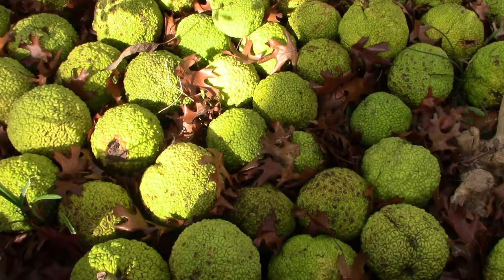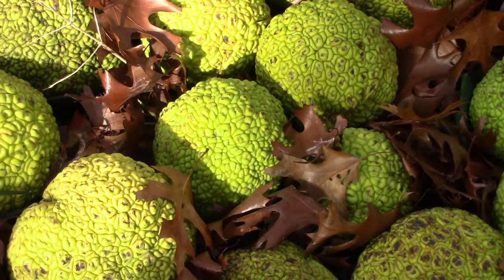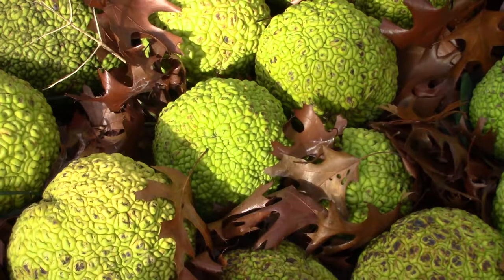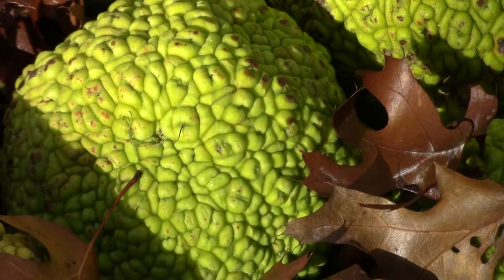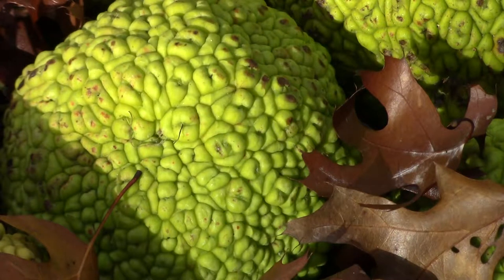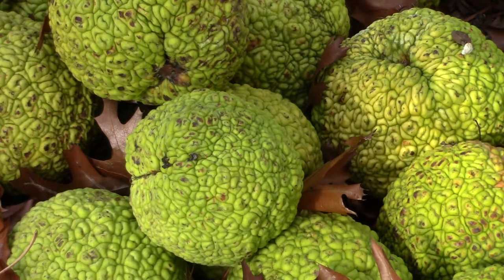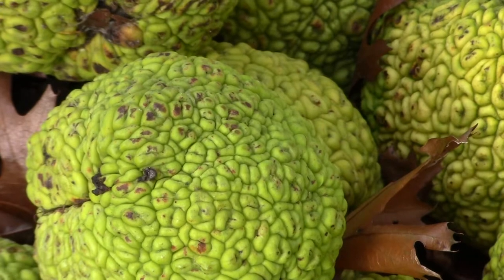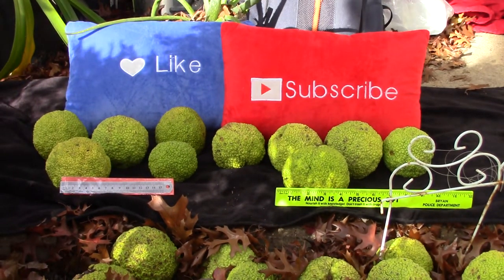Osage Orange Health Benefits in Description Uses Tree Wood Fruit Maclura Pomifera Hedge Horse Apple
Description of uses of Osage orange Maclura Pomifera as a tree, wood and fruit. Links to buy fruit and similar equipment in making this video below. Link to this video

The Osage orange is commonly used as a tree row windbreak in prairie states, which gives it one of its colloquial names, "hedge apple".[3] It was one of the primary trees used in President Franklin Delano Roosevelt's "Great Plains Shelterbelt" WPA project, which was launched in 1934 as an ambitious plan to modify weather and prevent soil erosion in the Great Plains states, and by 1942 resulted in the planting of 30,233 shelterbelts containing 220 million trees that stretched for 18,600 miles (29,900 km).[24] The sharp-thorned trees were also planted as cattle-deterring hedges before the introduction of barbed wire and afterward became an important source of fence posts.[9][25] In 2001, its wood was used in the construction in Chestertown, Maryland of the Schooner Sultana, a replica of HMS Sultana.[26]

The heavy, close-grained yellow-orange wood is dense and prized for tool handles, treenails, fence posts, and other applications requiring a strong dimensionally stable wood that withstands rot.[3][27] Although its wood is commonly knotty and twisted, straight-grained Osage orange timber makes good bows, as once used by Native Americans.[3] John Bradbury, a Scottish botanist who had traveled the interior United States extensively in the early 19th century, reported that a bow made of Osage timber could be traded for a horse and a blanket.[10] Additionally, a yellow-orange dye can be extracted from the wood, which can be used as a substitute for fustic and aniline dyes. At present, florists use the fruits of M. pomifera for decorative purposes.[28]

When dried, the wood has the highest BTU content of any commonly available North American wood, and burns long and hot.[29][30][31]

Unlike many woods, Osage orange wood is durable, making good durable fence posts.[3] They are generally set up green because the dried wood is too hard to reliably accept the staples used to attach the fencing to the posts. Palmer and Fowler's Fieldbook of Natural History 2nd edition, rates Osage orange wood as being at least twice as hard and strong as white oak (Quercus alba). Its dense grain structure makes for good tonal properties. Production of woodwind instruments and waterfowl game calls are common uses for the wood.[32]

Although Osage oranges are commonly believed to repel insects, there is insufficient evidence to support this. Research has shown that compounds extracted from the fruit, when concentrated, may repel insects. However, the naturally occurring concentrations of these compounds in the fruit are far too low to make the fruit an effective insect repellent.[20][33][34] In 2004, the EPA insisted that a website selling M. pomifera fruits online remove any mention of their supposed pesticidal properties as false advertisements.[28]

Traditional medicine
The Comanche tribe historically used a root/water infusion for eye conditions.

Equipment links…
Canon HF R700 video camera
Excellent inexpensive camera with a bunch of features.
1080p, 60 fps, flip screen, microphone input.
Neewer lapel microphone
Inexpensive way to up audio quality tremendously.

Great free or inexpensive tools to help grow your channel.

Filmed in English from Dallas Texas USA.